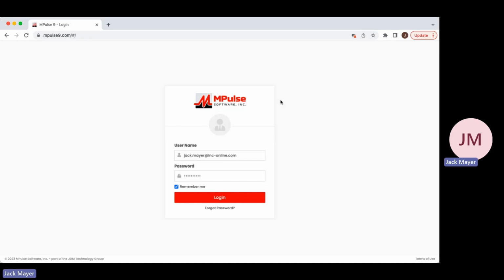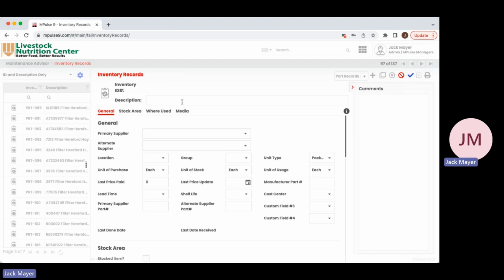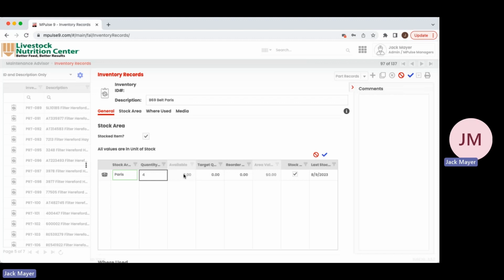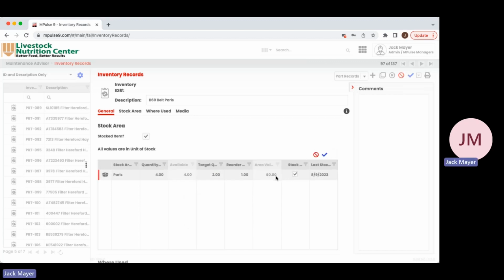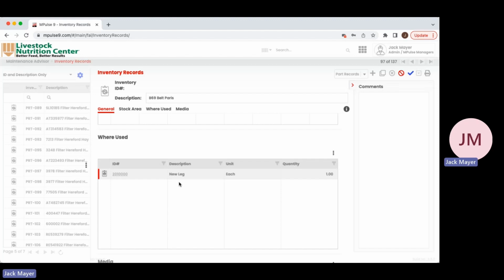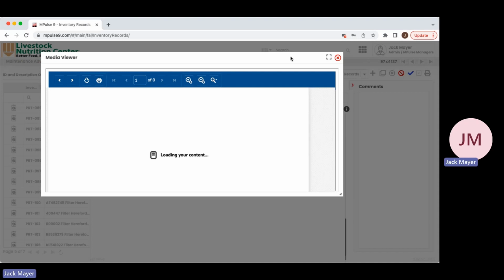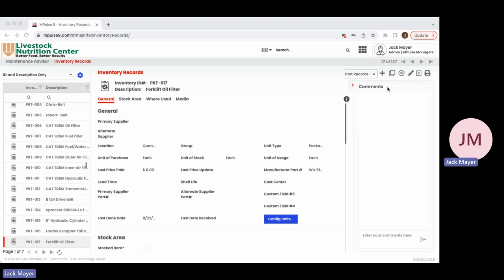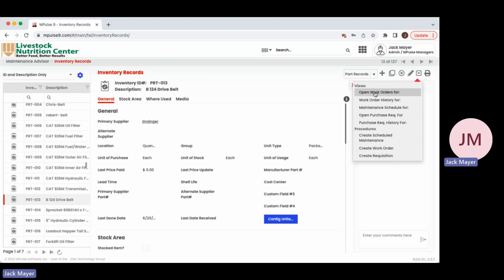Mpulse Inventory Records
This video is meant to inform users on how to input and edit inventory records onto Mpulse. While it is meant to be helpful, some aspects of the video may not apply anymore.